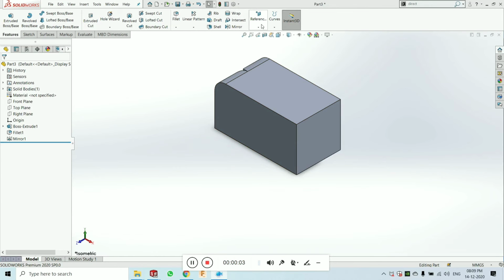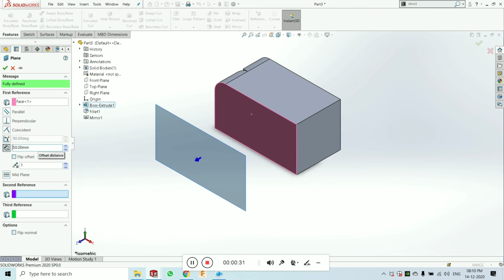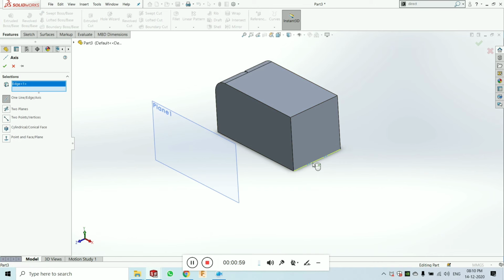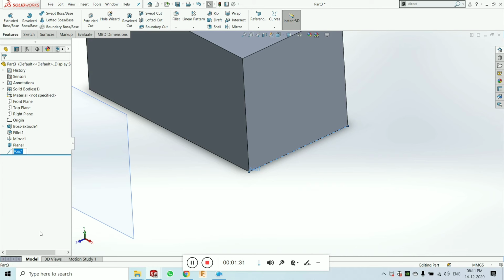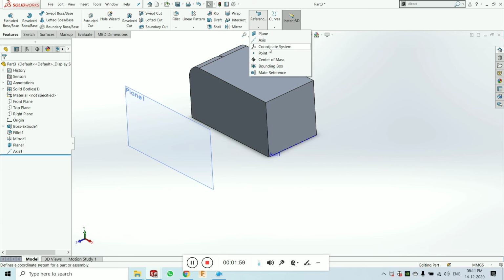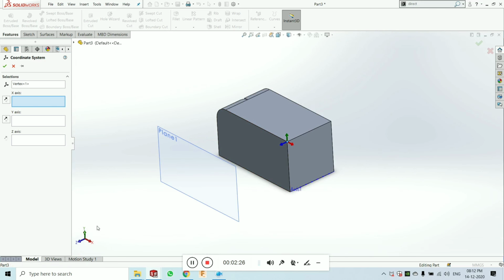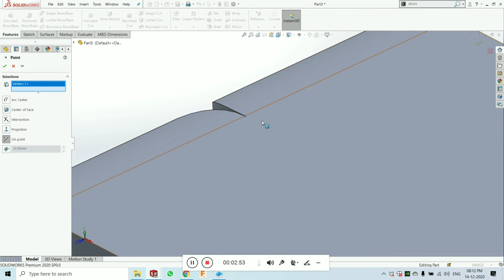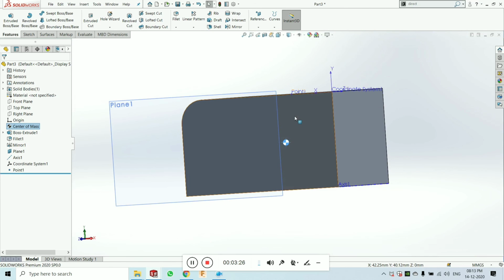Reference solidworks tutorial for beginners BTech_Engineers